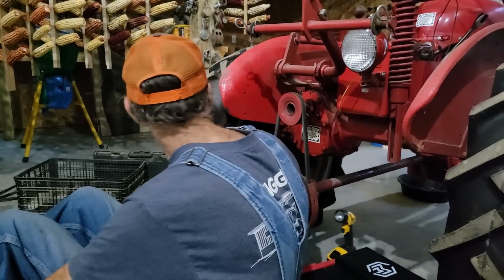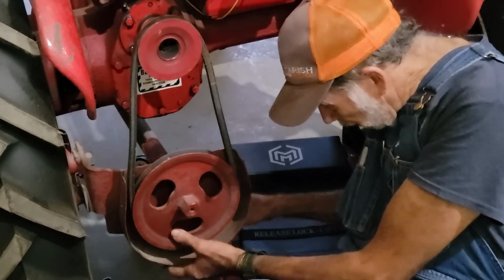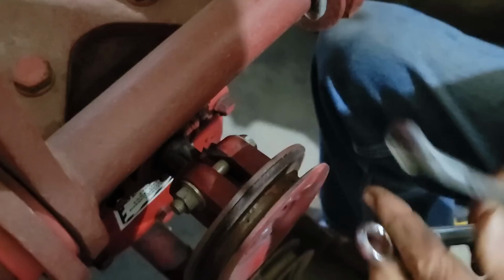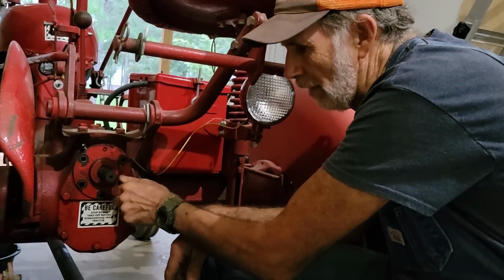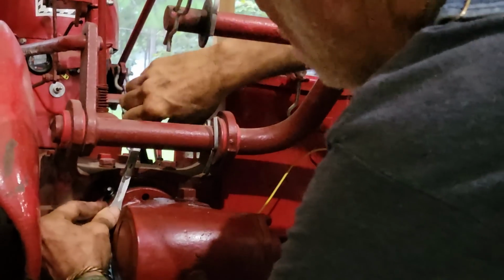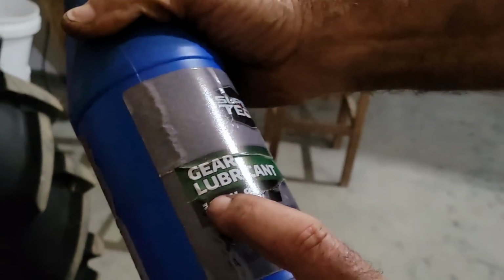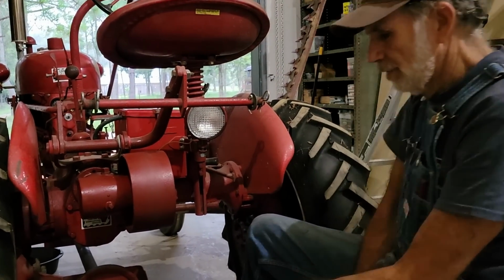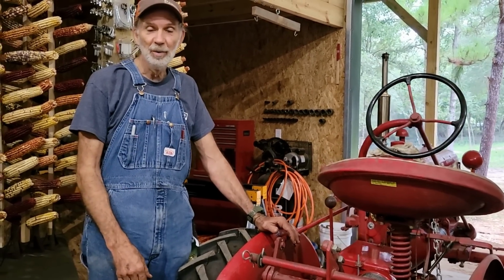SETTING the FARMALL CUB up to Grind CORNMEAL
Pecan Grove T shirts
▶▬ Barking Dog monitor

▶▬  MAILING ADDRESS▬
 Pecan Grove
▶▬  PODCAST  is now available  3 WAYS
2. On your favorite podcast platforms like Spotify, iTunes, iHeart Radio, and about 10 more.
3.  If you want to go directly to the podcast use this